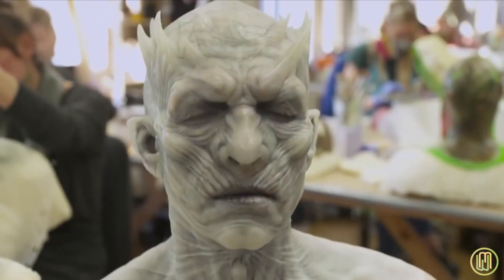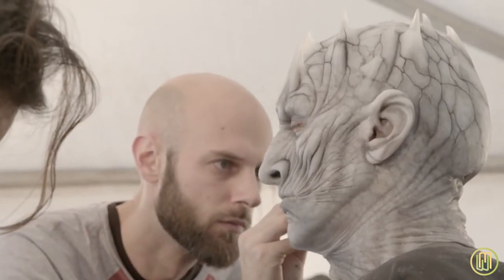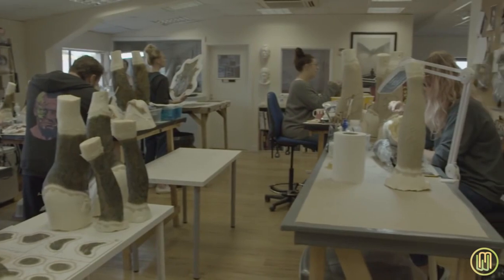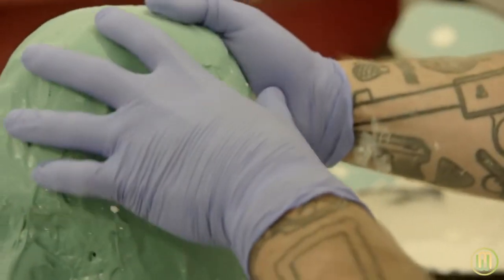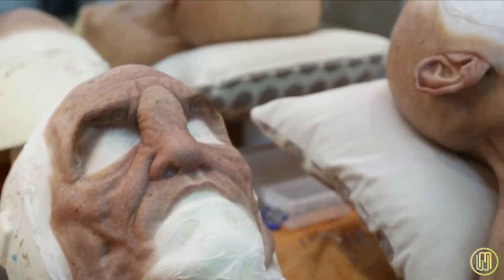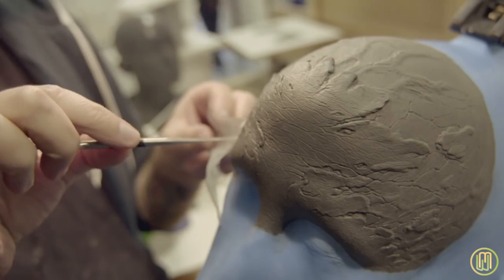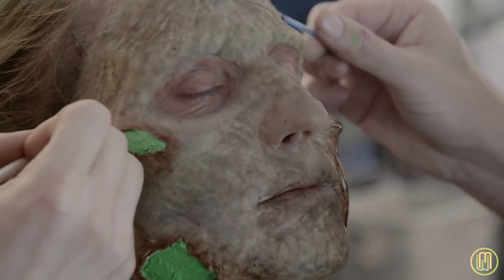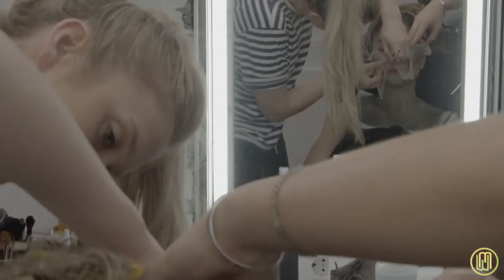Game of Thrones - Making of White Walkers and other characters (prosthetics)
Descripción del proceso de realización de prótesis para los personajes de Juego de Tronos. Subtítulos disponibles.

Subs available!